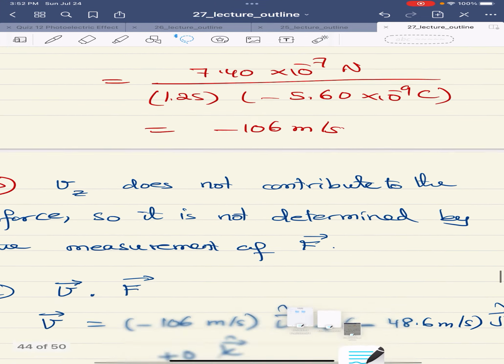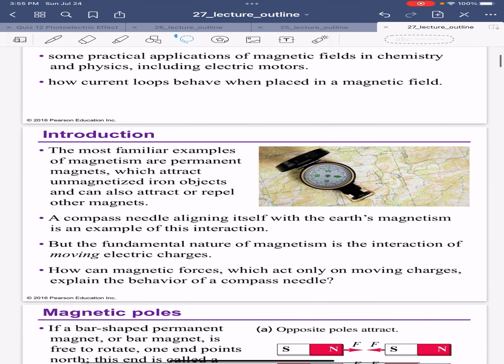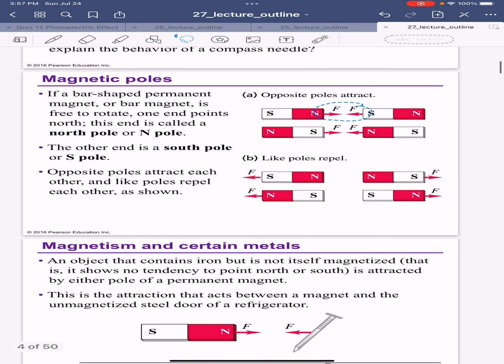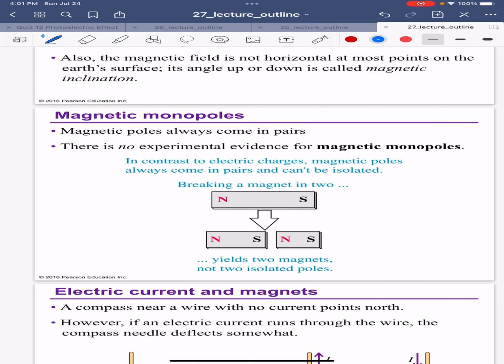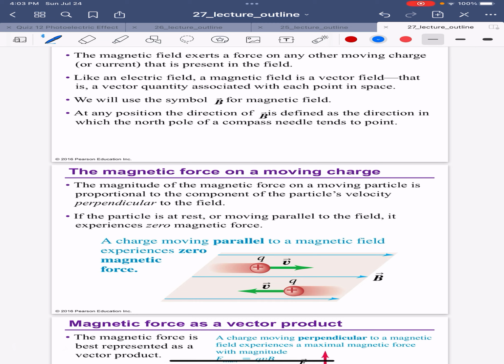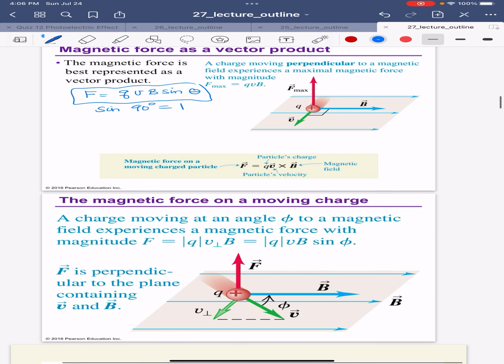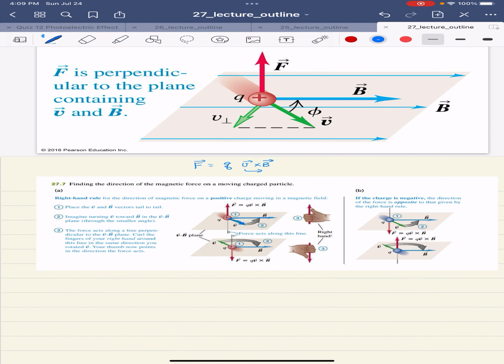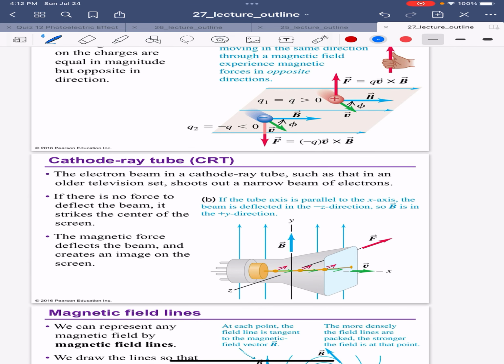PHYS202_Chapter 27A